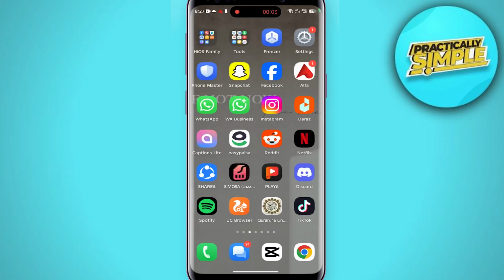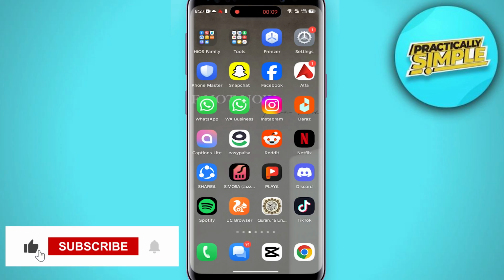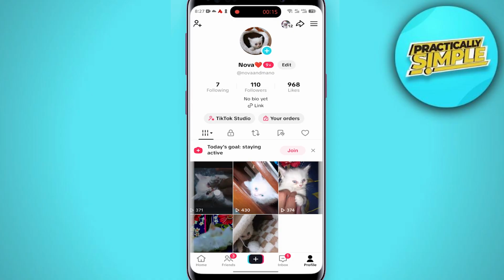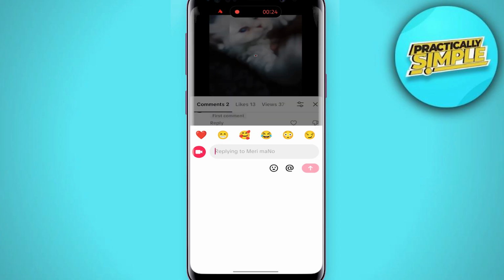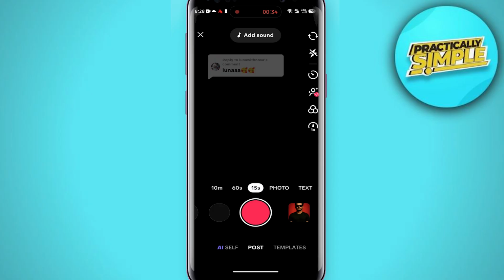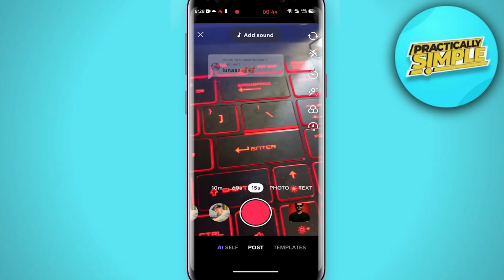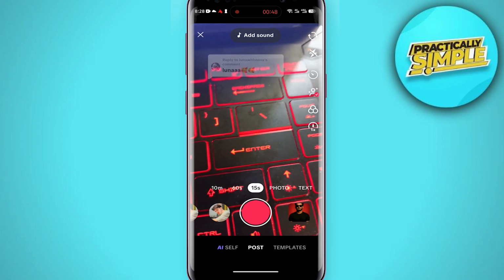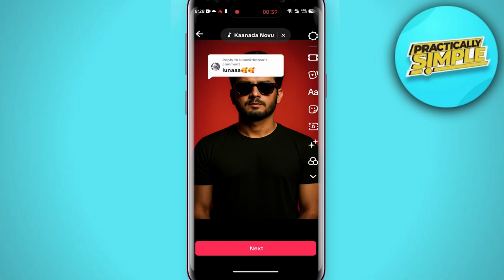How To Put Pictures In TikTok Comments (2025 Updated)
Want to add pictures in TikTok comments? In this 2025 updated tutorial, learn the easy way to post images directly in TikTok comments and make your interactions more engaging.

Step 1: Update TikTok to the latest version.

Step 2: Open a video, tap the comment section, and select the image icon.

Step 3: Choose your photo and post it.

Tips: Not all accounts have this feature yet; make sure your app is updated.

Start posting picture comments on TikTok and make your profile stand out!